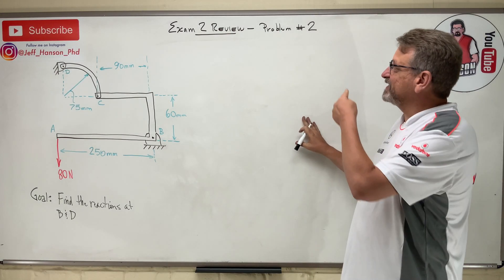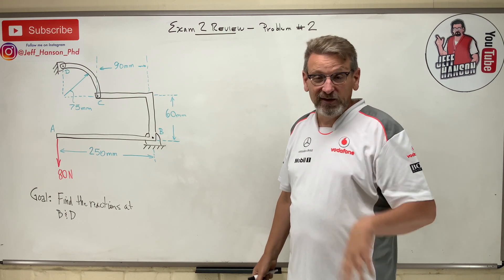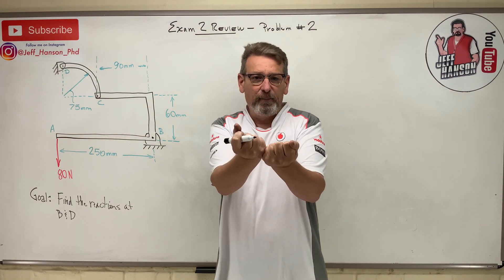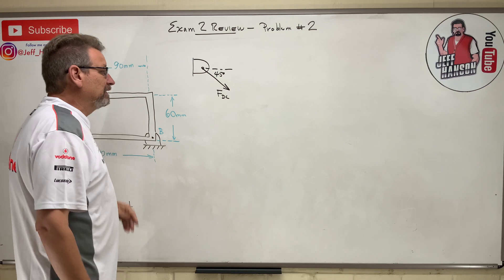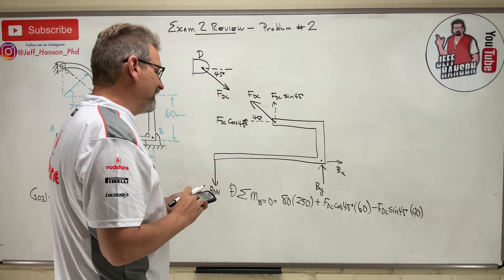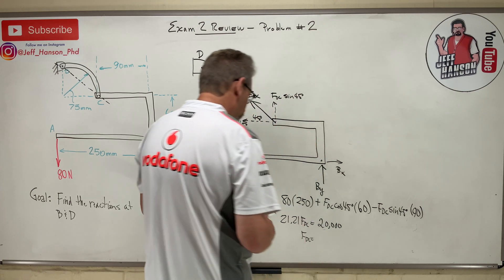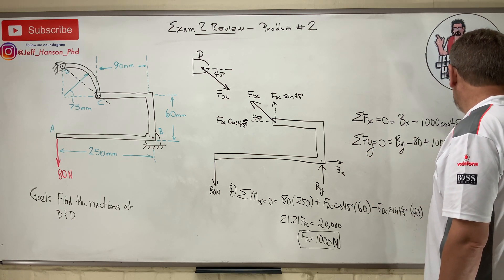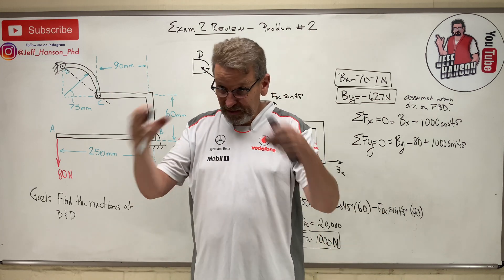Statics: Exam 2 Review Problem 2; 2D Reaction Forces